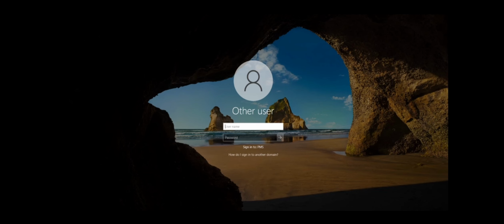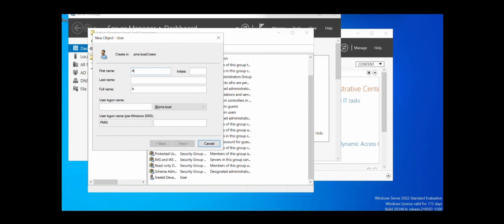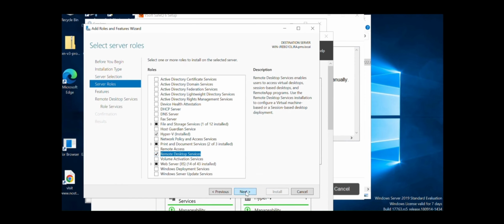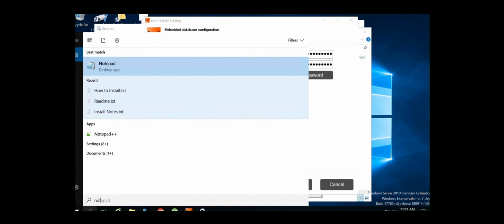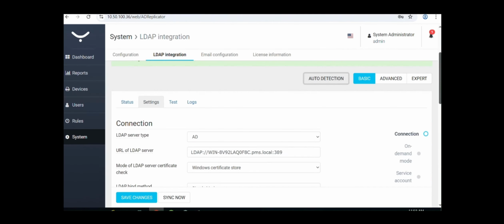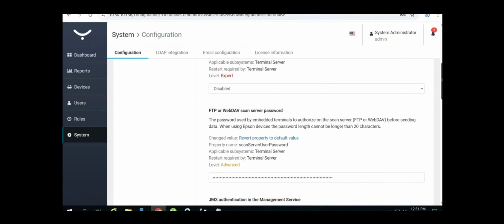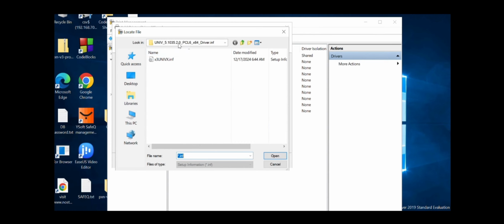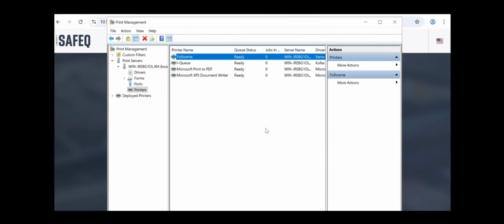Safe Q PMS Server, Part 1, Building and integration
Learn how to use Y Soft SafeQ print management solution can manage and secure your organization's printing and scanning workflows.
This playlist includes tutorials on installation, configuration, user authentication, rules-based printing, and integration with enterprise systems. Ideal for IT admins and office managers seeking to reduce costs and enhance document security. Initial videos will be meant for beginers will continue uploading more higher level videos keep following for more videos